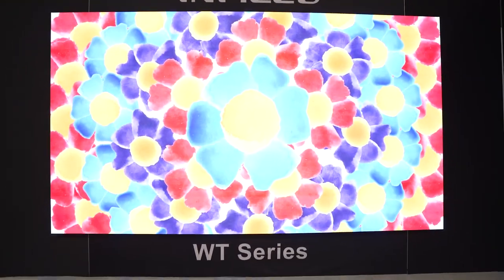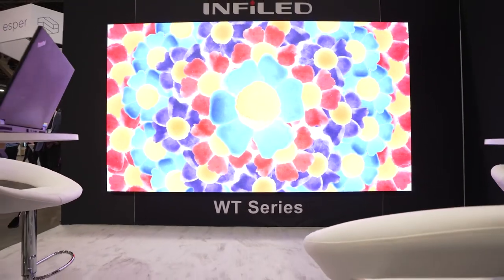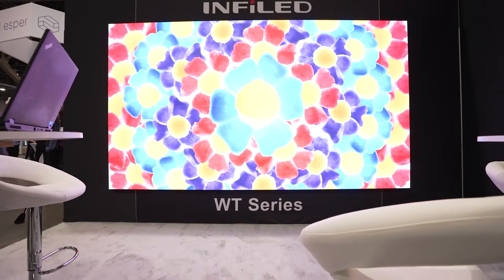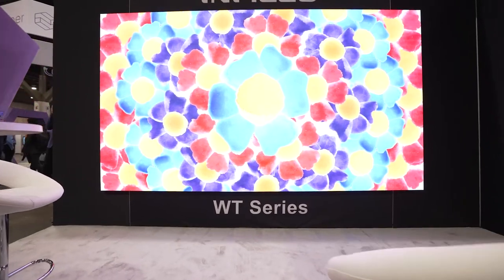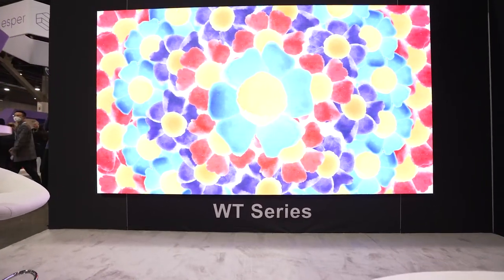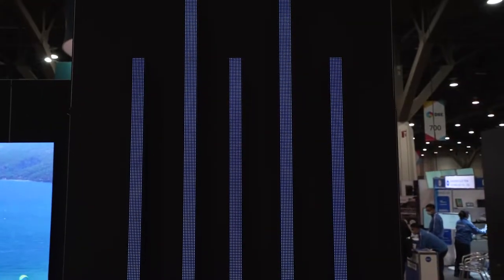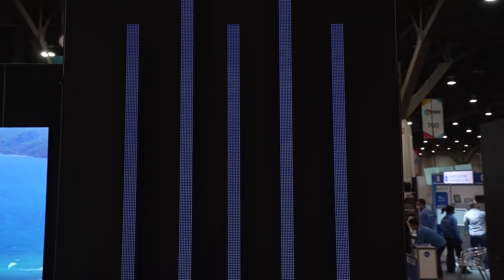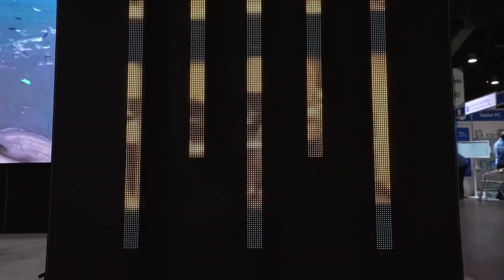Screens Around Corners With INFiLED | DSE 2022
We are back in person for DSE 2022, looking at the latest innovations for digital signage. We talk to INFiLED's Vice President of Business Development Henry Ambrose to discuss their new products, from the massive 4K WT series to the convex screen capable of wrapping around corners.